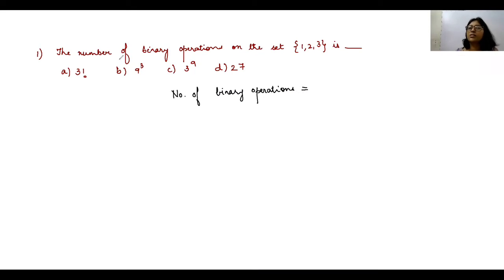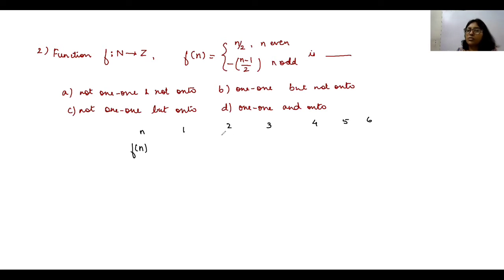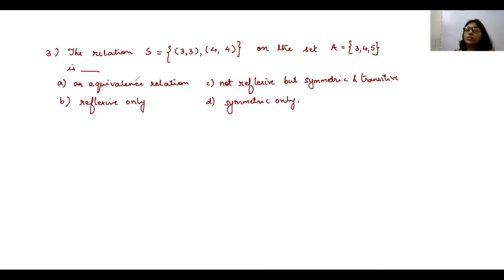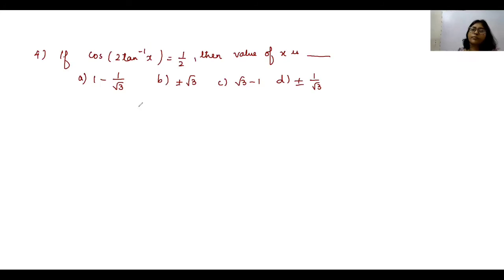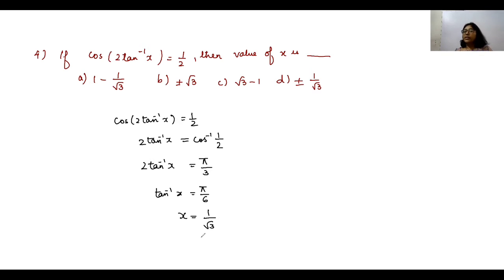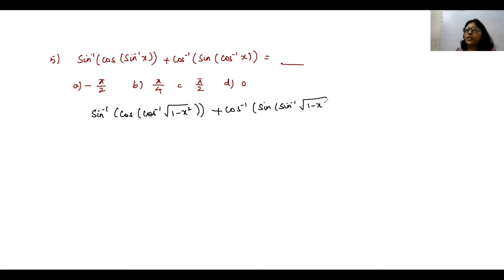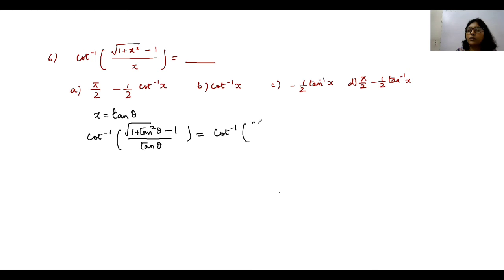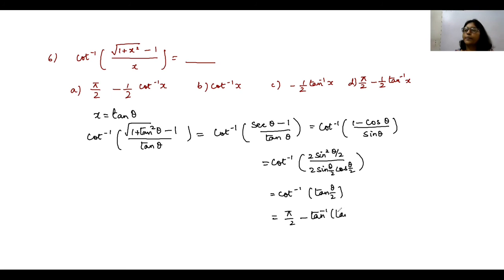2018 Question Paper (Relation and Function)